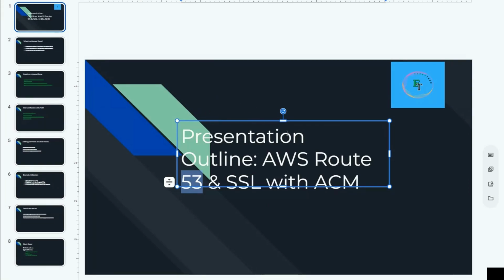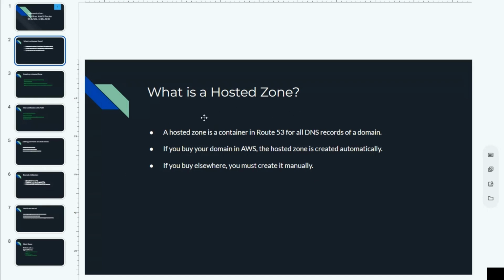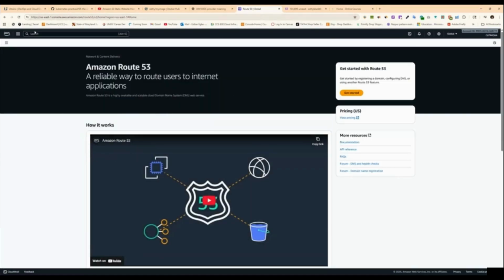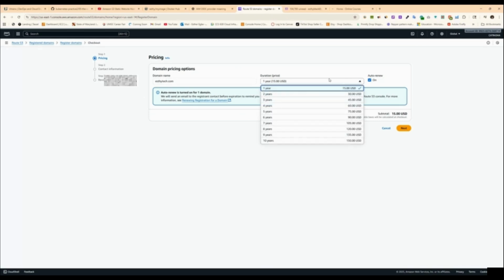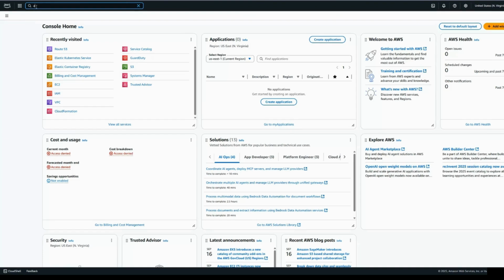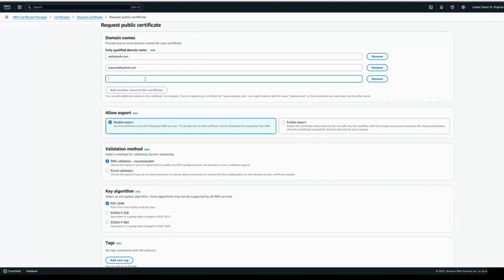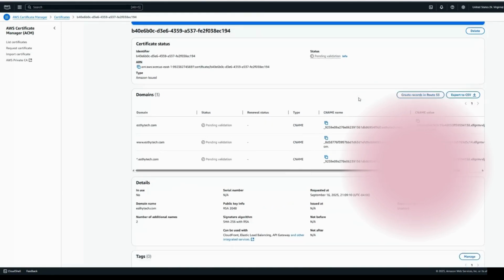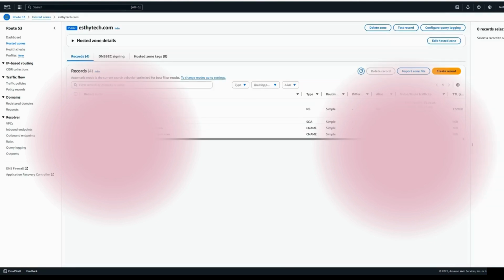AWS Route53 Domain and SSL Certificate using Hosted Zones and ACM in 2025#aws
AWS Route53   Domain and SSL Certificate using Hosted Zones and ACM in 2025.
“Hey everyone, welcome back to EsthyTech! If you’ve been following along, in the last video we explored how to create a Route 53 health check. Today, I’m taking it one step further — we’re going to set up a custom domain in AWS using Route 53, and secure it with an SSL certificate through AWS Certificate Manager. Whether you bought your domain on AWS or somewhere else, I’ll walk you through everything step by step. So stick around, because by the end of this video, your domain will be secured and ready to integrate with services like API Gateway, CloudFront, or even S3 websites.”
Hosted Zone Basics
“First things first, let’s talk about hosted zones. A hosted zone is basically a container in Route 53 where all the DNS records for your domain live. If you purchased your domain through AWS, Route 53 automatically sets this up for you. But if you purchased elsewhere, don’t worry , you just need to create one manually.”
Creating a Hosted Zone
“Head into Route 53, go to ‘Hosted Zones,’ and click Create Hosted Zone. Enter your domain name, and since we want the domain to be publicly available, choose Public Hosted Zone. Once it’s created, you’ll see a list of name servers. If your domain is with another provider, make sure to copy these name server values over to your registrar so traffic routes correctly.”
Requesting an SSL Certificate
“Now that the hosted zone is ready, let’s secure it with an SSL certificate. For that, we’ll use AWS Certificate Manager  or ACM. Good news: public SSL certificates from ACM are free! Just remember, if you’re planning to use the certificate with CloudFront, it has to be created in the US East (N. Virginia) region.”
Adding Domains and Subdomains
“Inside ACM, request a certificate and enter your domain. You can also add subdomains like or even a wildcard like *.example.com to cover all future subdomains. This flexibility ensures your certificate works across multiple endpoints.”
Domain Validation
“Next comes validation. ACM needs to confirm that you actually own the domain. The easiest method is DNS validation, where ACM gives you CNAME records to add to Route 53. Since our hosted zone is already set up, we can simply let AWS create those records automatically. Once that’s done, the certificate will move from Pending Validation to Issued.”
Verification and Next Steps
“You can check the status in both ACM and Route 53. Once issued, the certificate is active and ready to secure your services. With this setup, you can now link your custom domain to API Gateway, CloudFront, S3, EC2, and more.”
“And that’s it! You’ve just set up your custom domain and secured it with an SSL certificate on AWS. In the next video, I’ll show you how to actually connect this domain to an API Gateway so your applications can use it.
And if you have any questions, drop them in the comments — I’d love to help you out.
aws route53#aws certificate manager#aws acm ssl#aws ssl certificate#aws hosted zone#route53 hosted zone setup#aws domain setup#aws dns tutorial#aws cloudfront ssl#api gateway custom domain#aws tutorial 2025#esthytech#cloud computing tutorial#aws step by step#domain and ssl setup#education

Chapters,
-0:00 – 0:30 Intro
-0:30 – 6:30+ Main Content
-6:30 – End Outro: